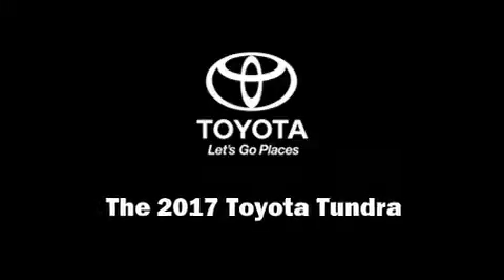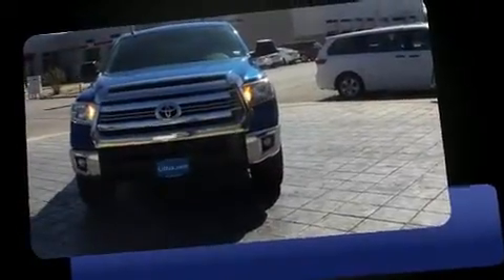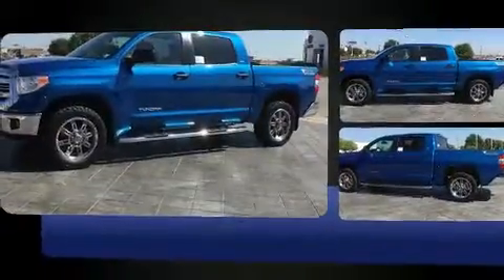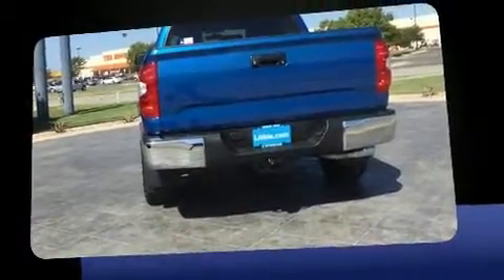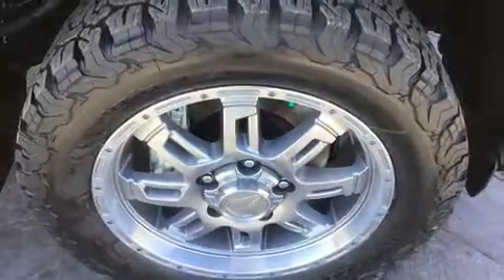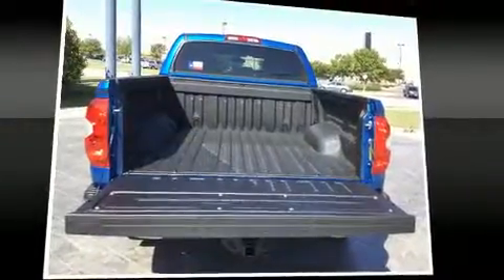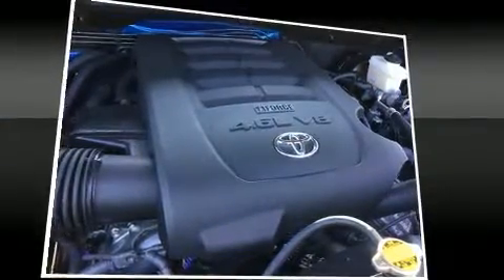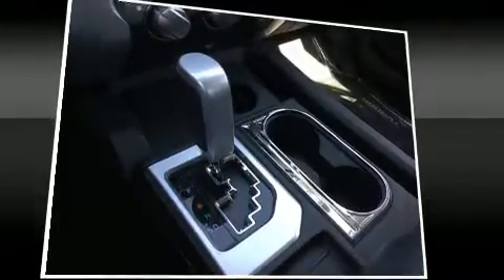2017 Toyota Tundra SR5 4.6L V8 Special Edition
Familiarize yourself with the 2017 Toyota Tundra. It features an automatic transmission, rear-wheel drive, and a powerful 8 cylinder engine. All of the premium features expected of a Toyota are offered, including: a rear step bumper, front fog lights, power door mirrors, power windows, cruise control, an overhead console, and much more. Toyota also prioritized safety and security by including: dual front impact airbags with occupant sensing airbag, head curtain airbags, traction control, brake assist, a panic alarm, and 4 wheel disc brakes with ABS. Various mechanical systems are monitored by electronic stability control, keeping you on your intended path. We have the vehicle you've been searching for at a price you can afford. Please don't hesitate to give us a call.